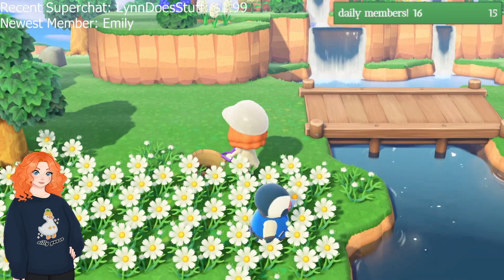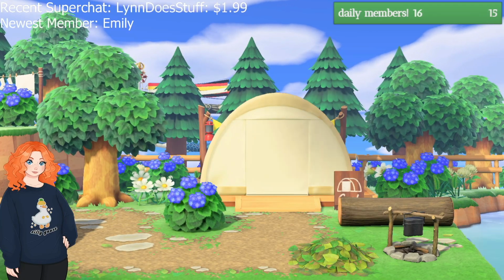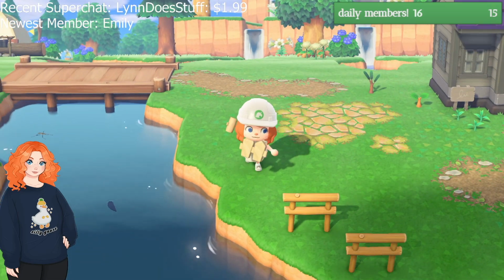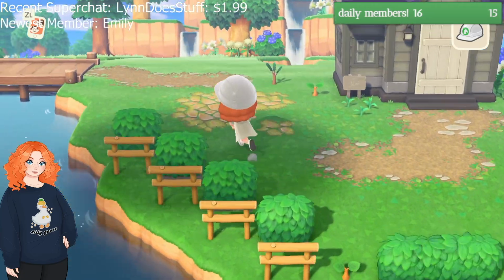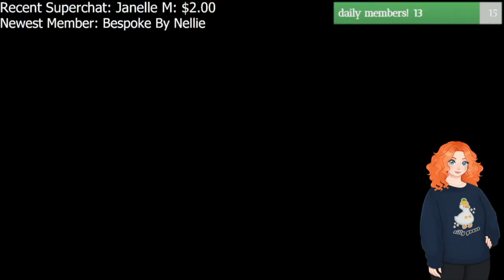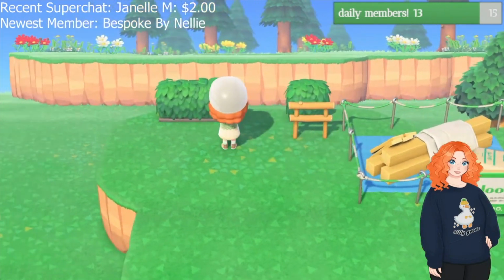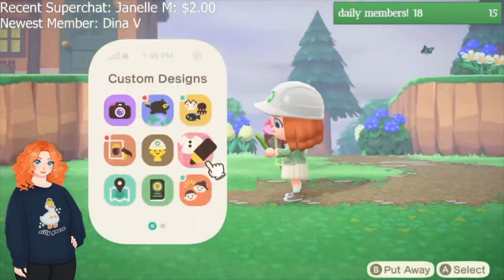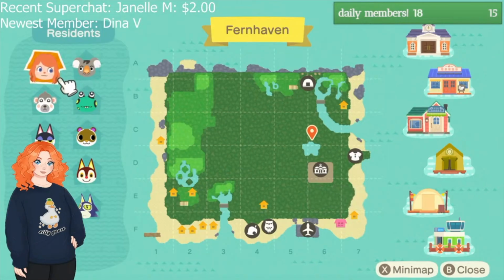Building Forest Views and Waterfall Overlooks | ACNH Speed Build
I hope you enjoyed the speed builds on Fernhaven today!! I love the forestcore theme, so I hope you do too.

∙Nintendo Switch
∙Official ACNH Guide
∙Elgato Capture Card